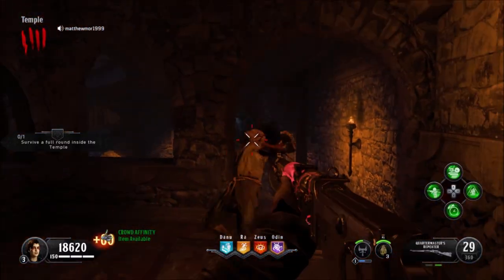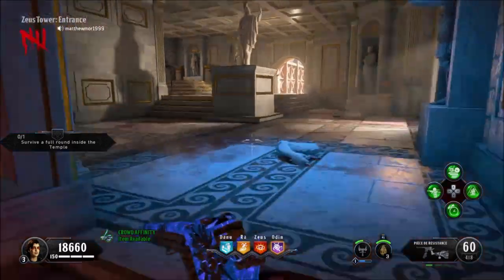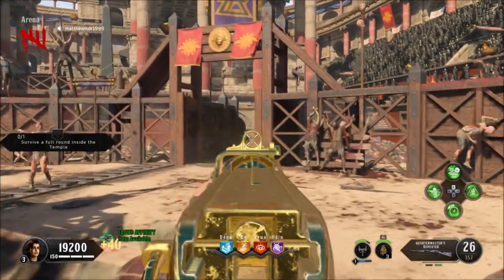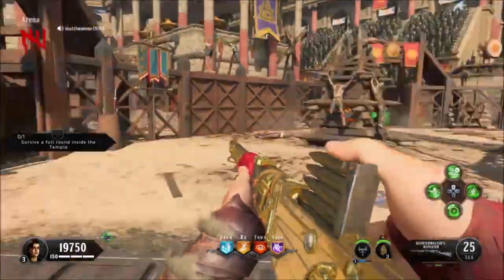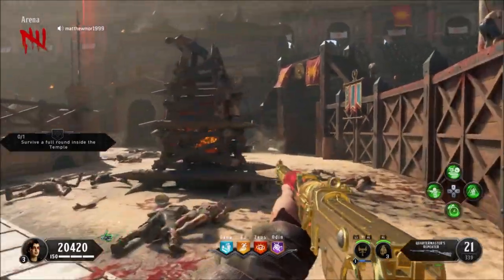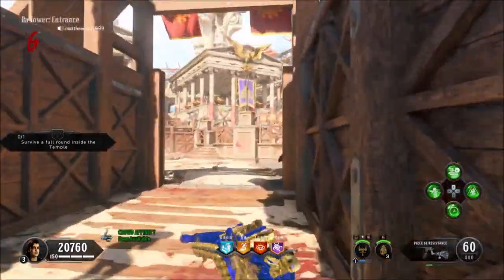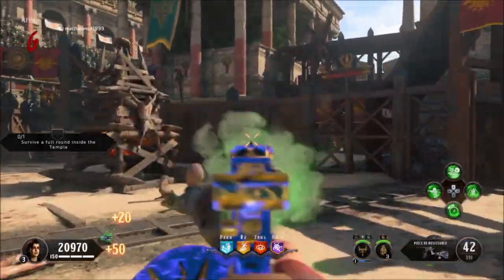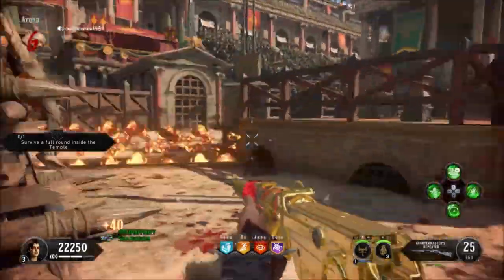Black Ops 4 Zombies - Essex Model 07 & Escargot Pack A Punch - Is It Worth It??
Well I was wondering if the Essex Model 07 & Escargot Pack A Punch is worth it, it's not unless your doing your own challenges, yes I called the Escargot wrong, I had no idea what it was called because its a gun I dont use because it's bad